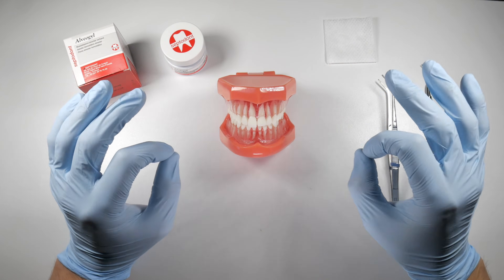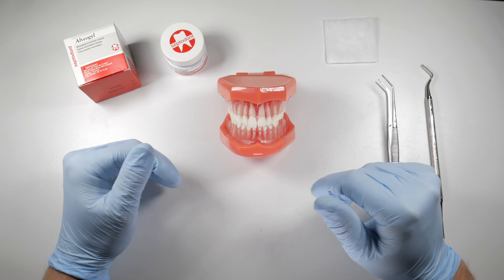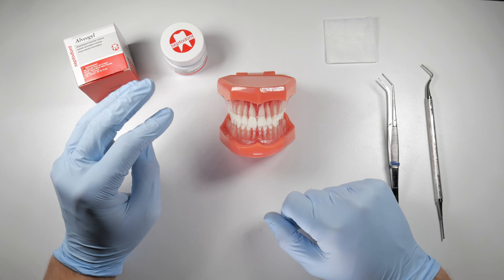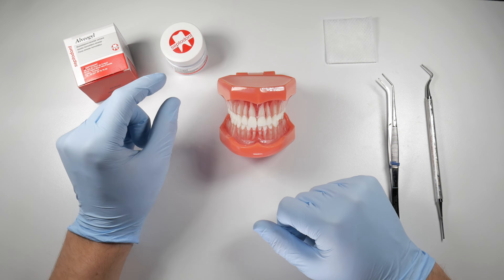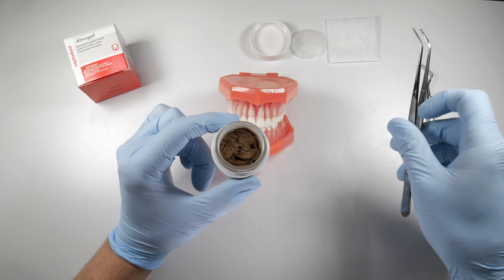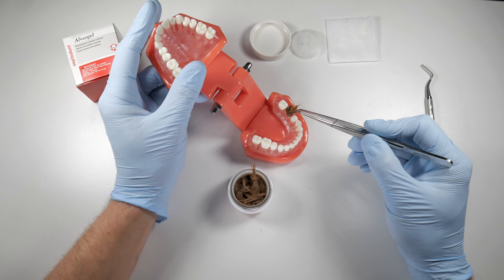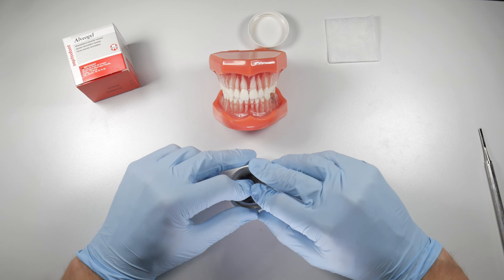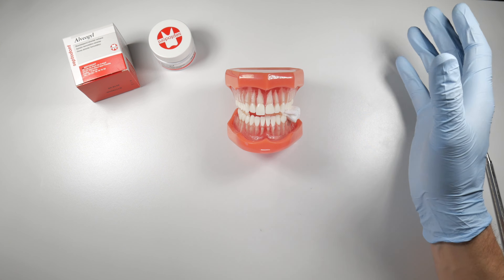Using Alveogyl To Relieve Dry Socket Pain (Alveolar Osteitis) | OnlineExodontia.com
Have You Been Wanting To Improve Your Confidence In Oral Surgery And Extract More Teeth? Do You Want An Experienced Dentist That You Can Contact Anytime To Support Your Efforts?  Join Me.  The O.S. Accelerator Course

This video discusses aspects of the popular dry socket (alveolar osteitis) medicament known as Alveogyl.